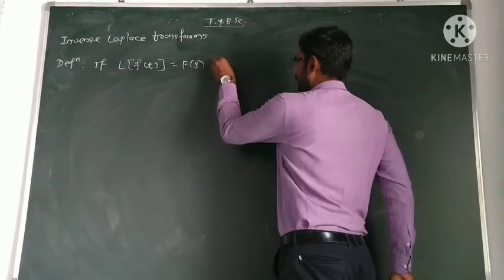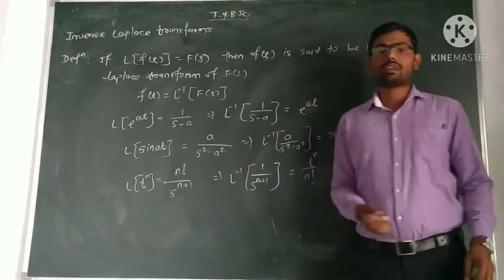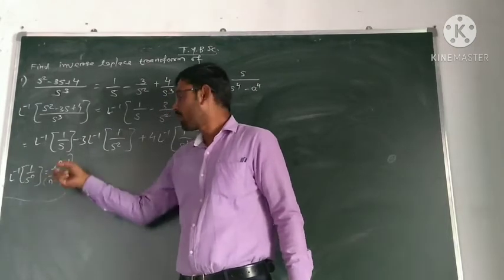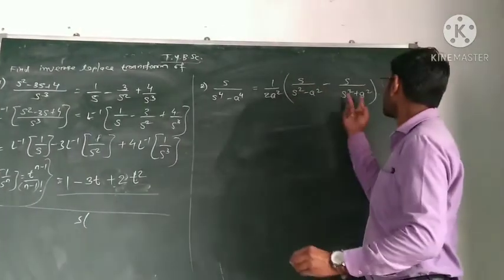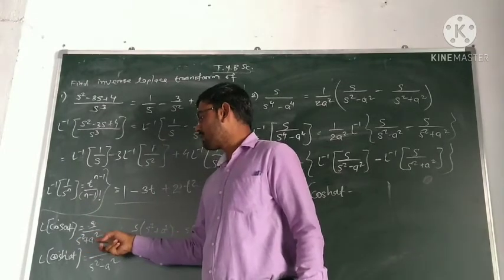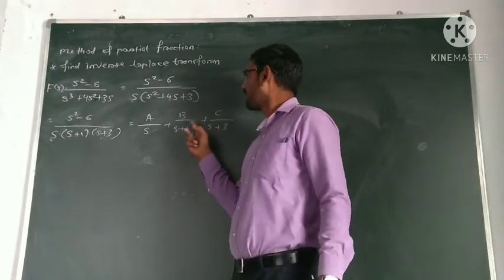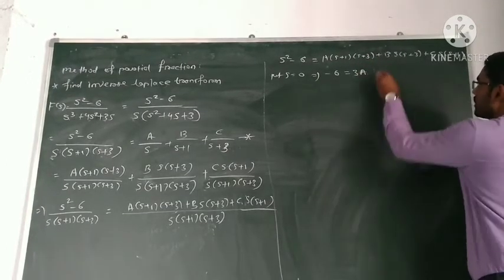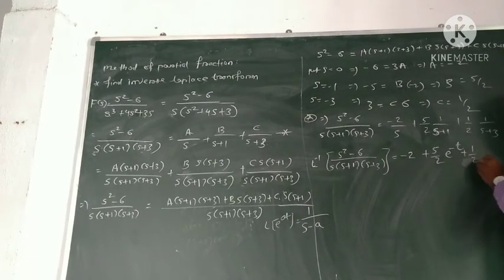T.Y.B.Sc. |Inverse Laplace Transform